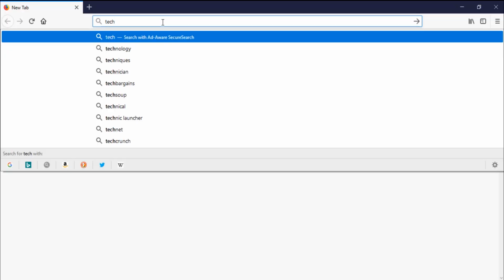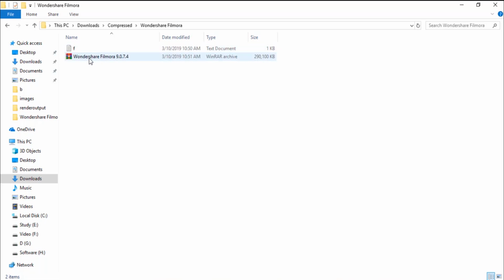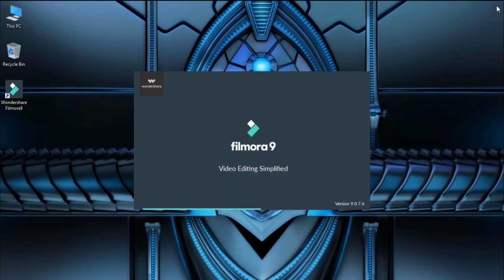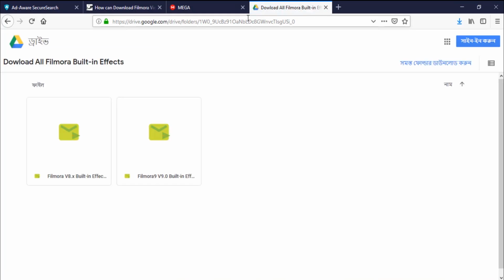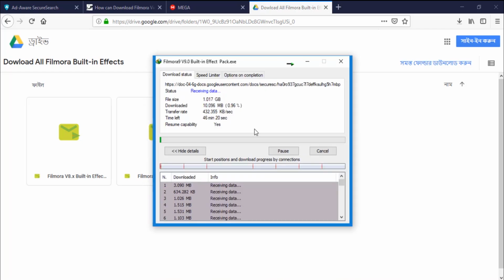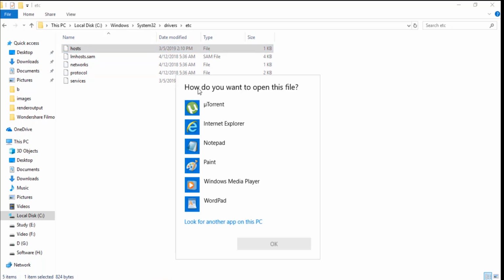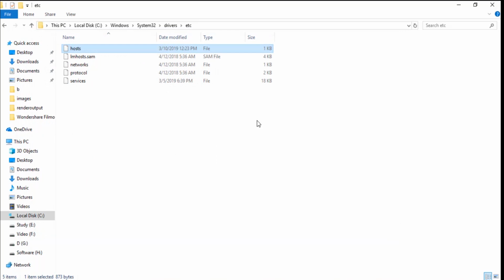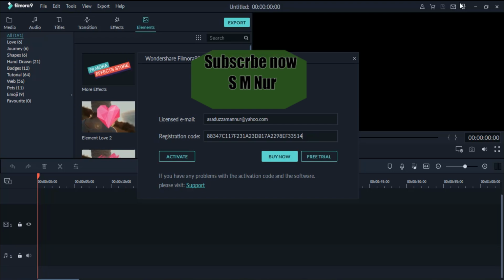How to Remove Water Mark From Wondershare Filmora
Wondershare Filmora Video Water Mark remove.
WaterMark From Wondershare Filmora video editor
Wondershare Filmora  Built-In Effects Add.
Solve Wondershare Filmora Effect problem. filmora license
Wondershare filmora Registration with registration code